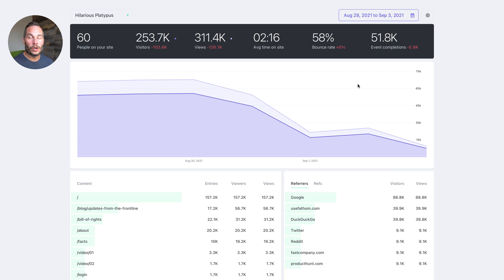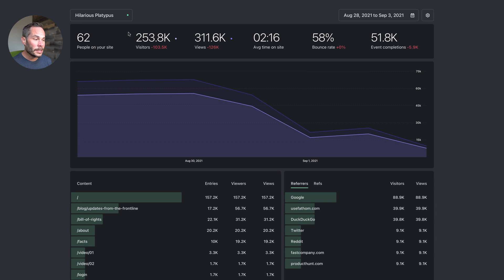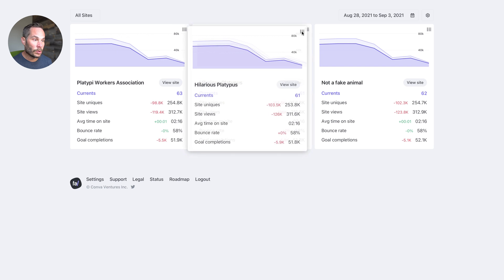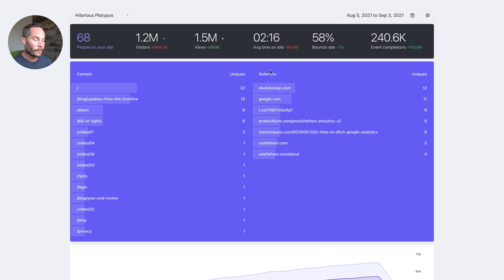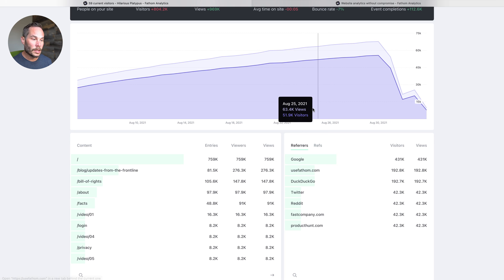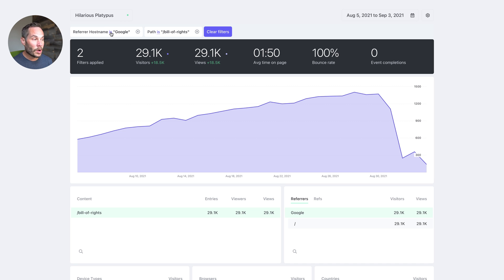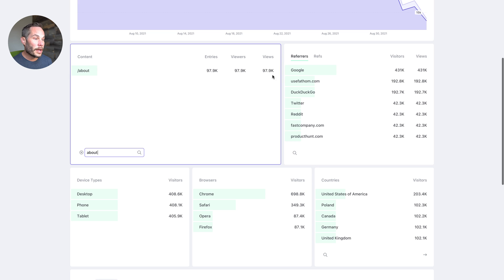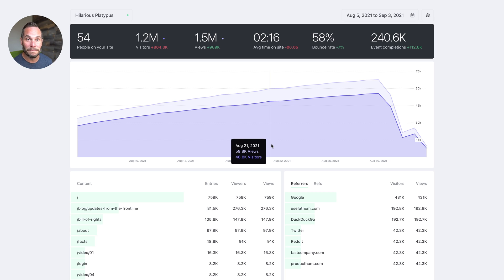Fathom Analytics Dashboard Walk-through (Sept 2021 Update)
Here's a walk-through and demo of the Fathom Analytics dashboard (Sept 2021 update). Yes, it's just one page, but it's so full of details and data, we published this video.